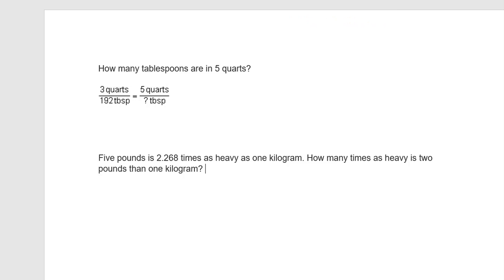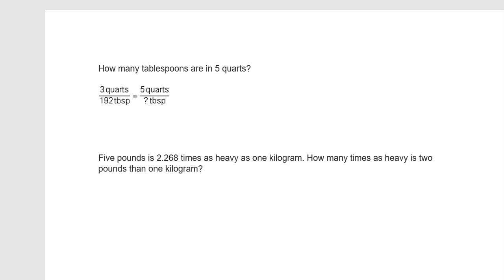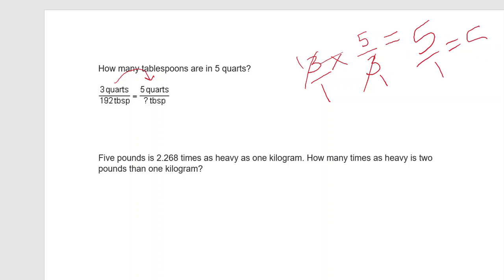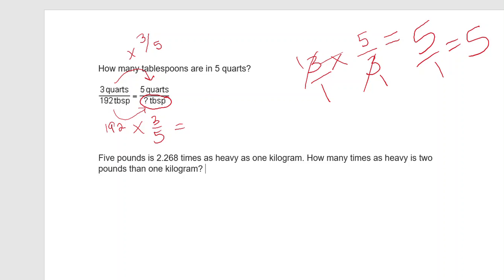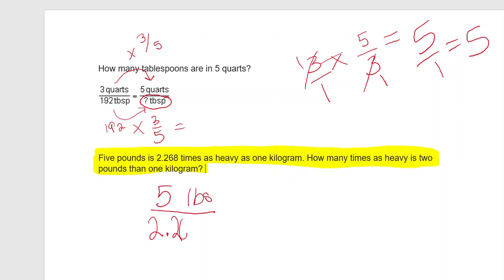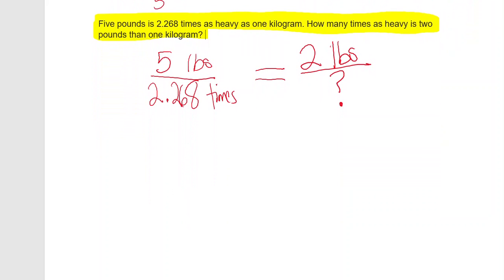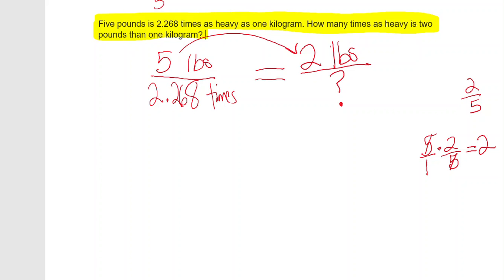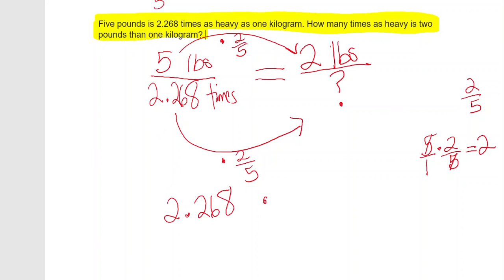Equivalent Ratios to solve a problem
using equivalent ratios